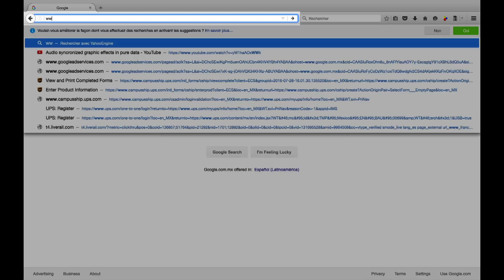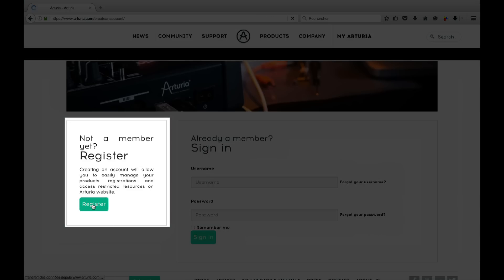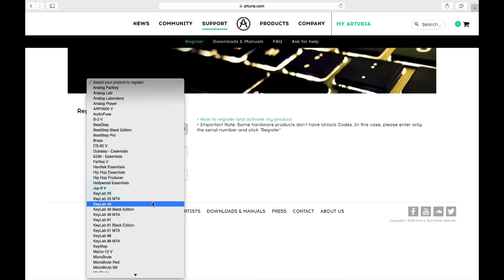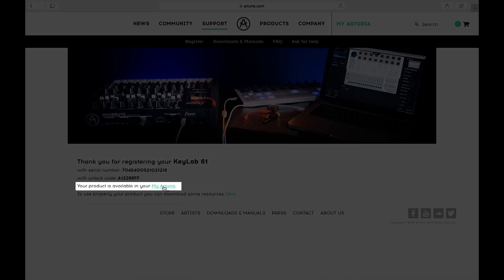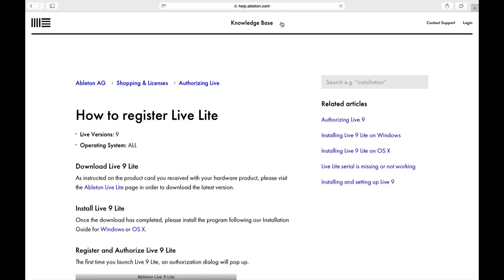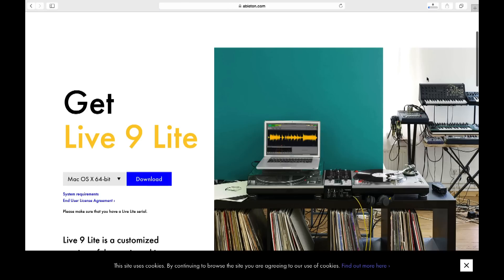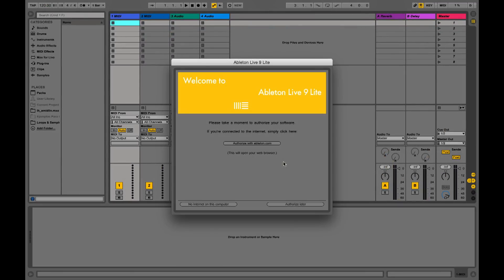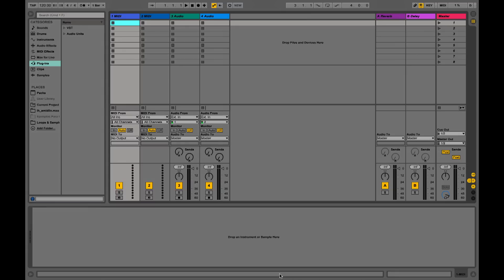KeyLab & Ableton Live Tutorials: Download and Install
Now that our KeyLab and MiniLab controllers come bundled with Ableton Live Lite you will find in these video tutorials a handy reference guide to improve your workflow, boost your confidence, and get you making awesome music.

This first episode is about the registration of your Arturia keyboard controller and the installation of Ableton Live Lite.